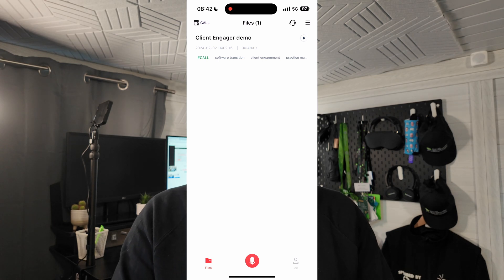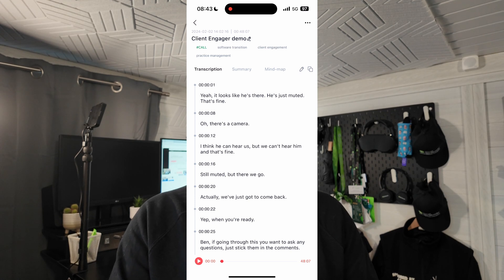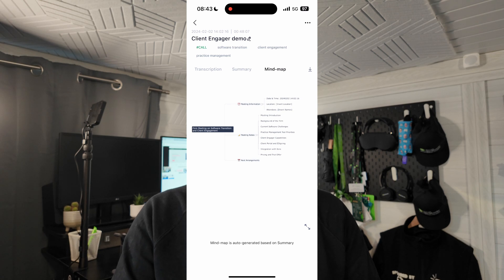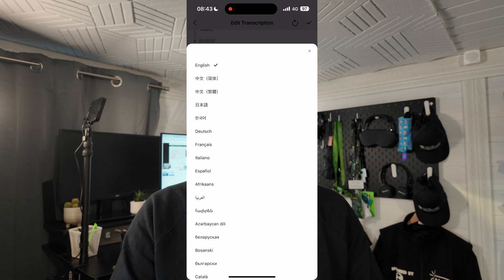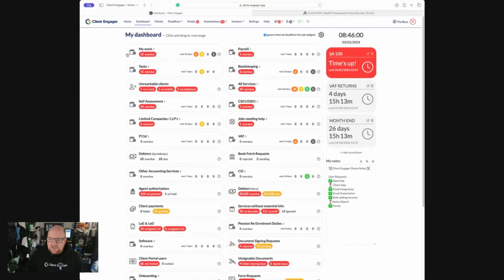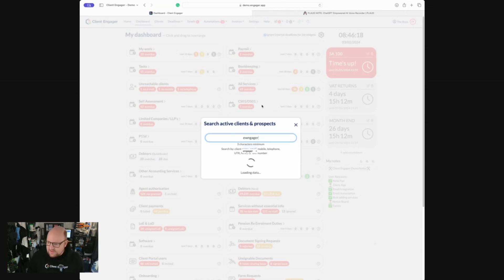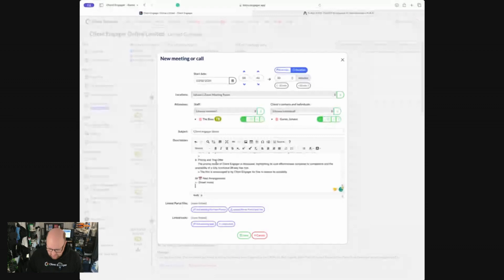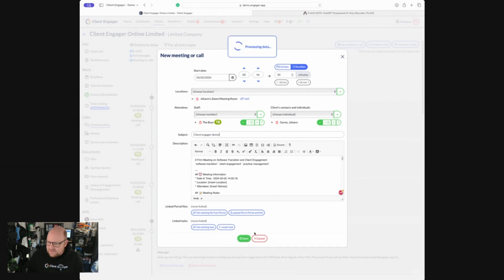Discover the Plaud Note AI: A Must-Have Tool!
Discover how Plaud AI Note revolutionises note-taking and meeting efficiency in this insightful video! Join us as we explore the game-changing features of this compact device, from seamless call recording to AI-powered transcription and summarisation.

Say goodbye to manual note-taking and hello to streamlined workflows with Plaud AI Note. Watch now and transform the way you work

📈 Enhanced Efficiency: Discover how the streamlined note-taking process can boost your productivity, allowing you to focus more on your clients and less on administrative tasks.

🤖 AI-Powered Insights: We delve into the potential for AI-driven insights that can help accountants and bookkeepers make more informed decisions based on the data gathered through Plaud Note AI.

00:00 Introduction
00:30 Overview
03:16 Demo
07:53 Using it with Client Engager
08:46 Conclusion

**Keyboards**
Streamdeck XL
Rodecaster Pro Duo
Black Magic Davinci Keyboard
Logitech MX3s Mouse
Logitech Mx Keyboard
Keychron Keyboard
**Bags**
Tomtoc Messenger Bag
Tomtoc Cable Bag
Tomtoc Laptop Case
**Lights**
Elgato Light
Govee LED Floor Stand Light
**Docks**
Caldigit Ts3
Ugreen Revodok Max
Ugreen Travel Dongle
macbook Pro M3 Dock
**Devices**
Macbook 14” M3
Ipad Air 5
**Monitors**
LG 34” Ultrawide Monitor
LG 49” Ultra wide
**Microphones**
Rode Podcaster Mic
DJI Wireless Microphones
**Powerbanks**
Anker 10,000
Anker Magsafe
**Cameras**
Sony EV-Z10
DJI Osmo Pocket 3
Insta 360 Go 3 get a free case with this
**Desks**
FEZIBO Height Adjustable Electric Standing Desk

✅  About Johann Goree.

I help show Accountants & Bookkeepers buy the best tech and software to make their work efficient and enjoyable.

My mission is to empower accountants and bookkeepers by demystifying technology and software, guiding them to make informed decisions for more effective work practices. I achieve this through engaging video content and social media, offering insights and reviews on the latest tech and software solutions. By sharing my day-to-day experiences using these tools, I aim to inspire and educate my audience, enabling them to enhance their efficiency and productivity in their professional roles.